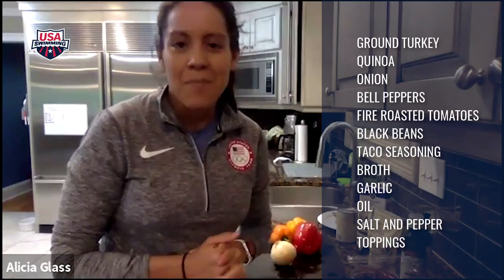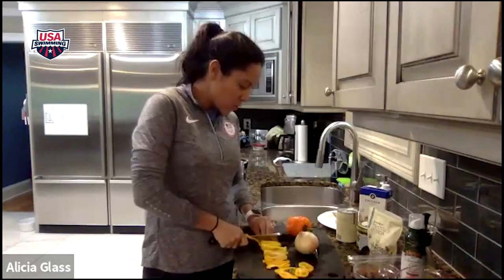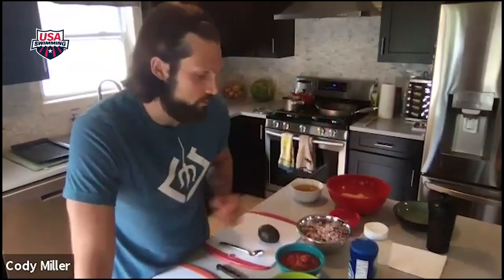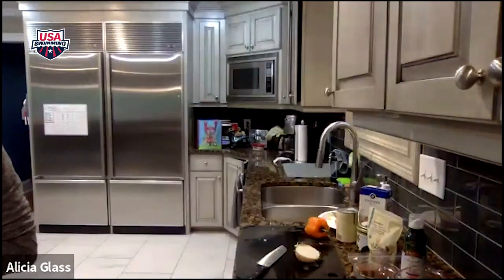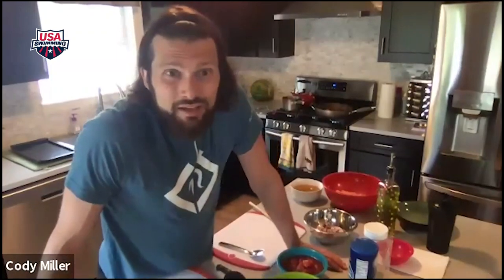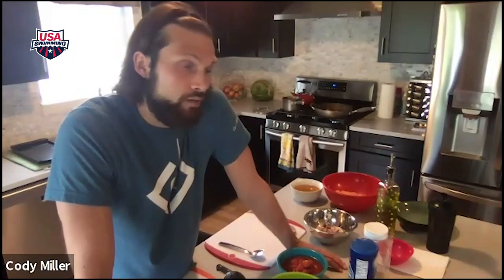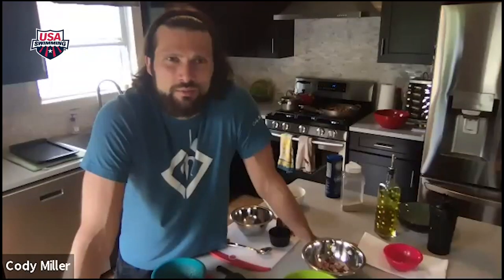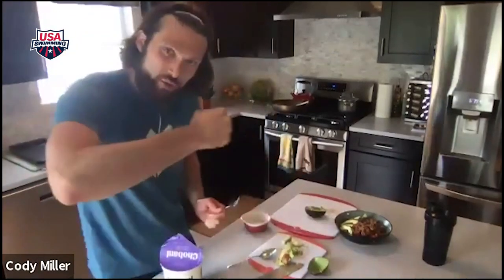How to Make a Taco Skillet with Cody Miller and Alicia Glass | Virtual Nutrition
Olympic medalist Cody Miller and USOC Sport Dietician Alicia Glass make a nutritious Taco Skillet and discuss other aspects of performance cooking and nutrition.